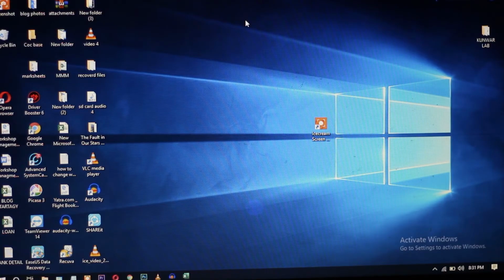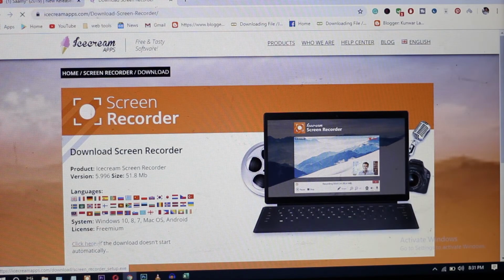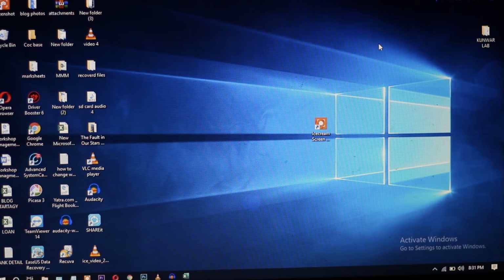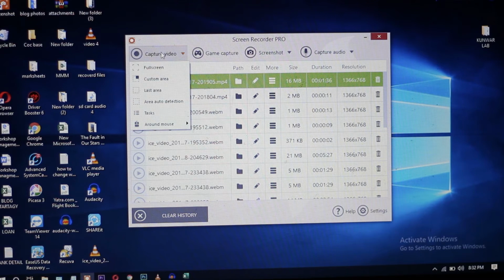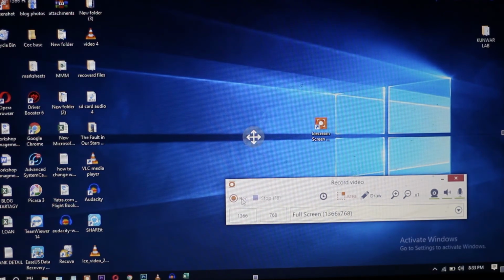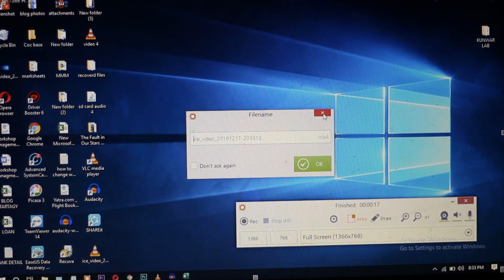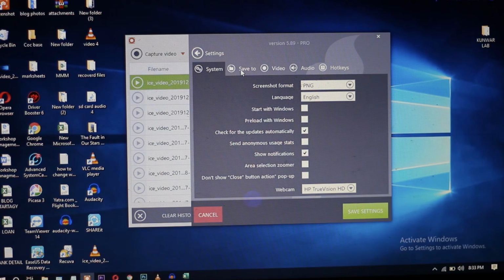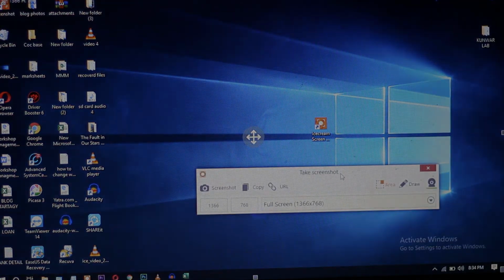How To Record Computer and Laptop Screen For Free ? - Kunwarlab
In this video, you will learn" how to record your computer and laptop screen very easily for free of cost".
You will find the step by step method to record any computer screen for free in any windows (windows 7, windows  8, windows 8.1, windows 10 ) computer.

Gear We Use :
Main Camera
Lens Used
Battery Grip
Memory Card
Best Budget Tripod

Audio Recording
Main Microphone
Second Mic Option
Budget Mic Stand
Great Audio Interface
XLR Microphone Cable